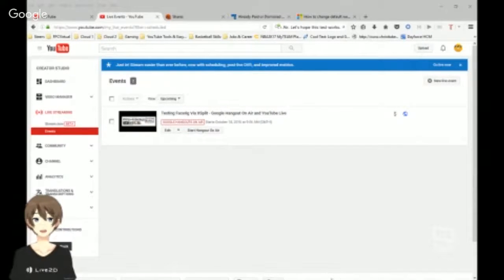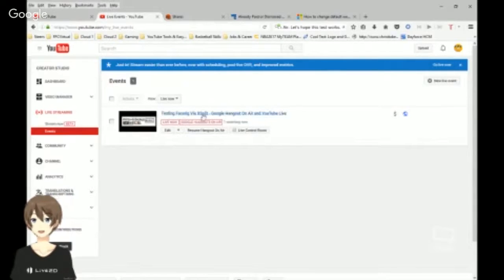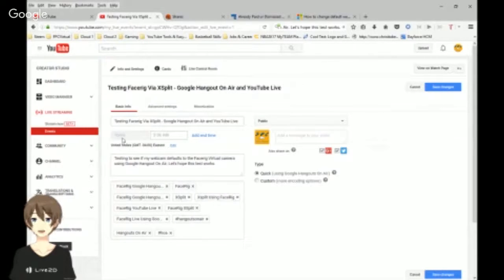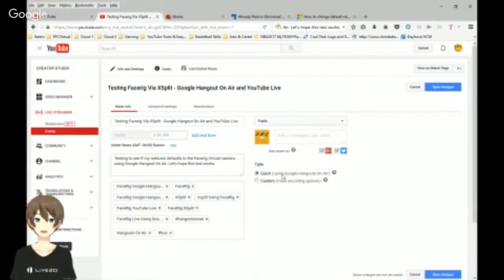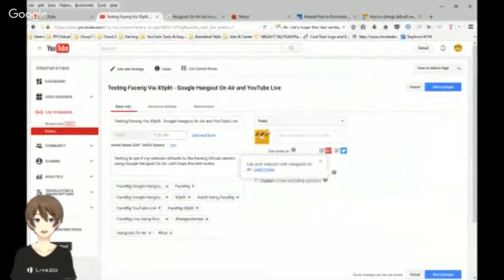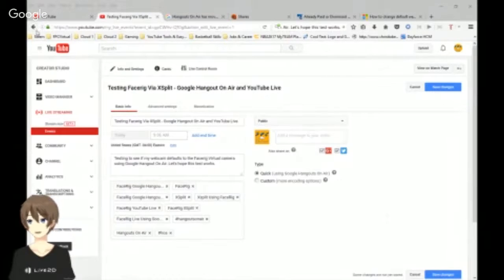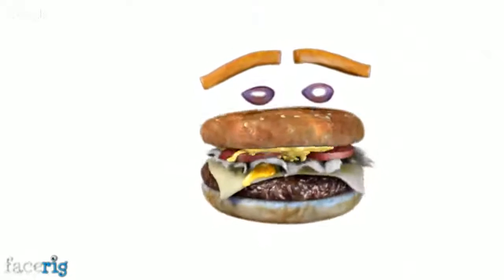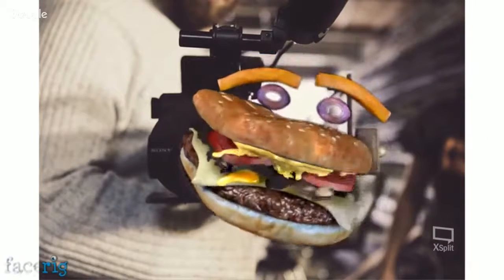Testing Facerig Via XSplit - Google Hangout On Air and YouTube Live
Testing to see if my webcam defaults to the Facerig Virtual camera using Google Hangout On Air. Let's hope this test works.